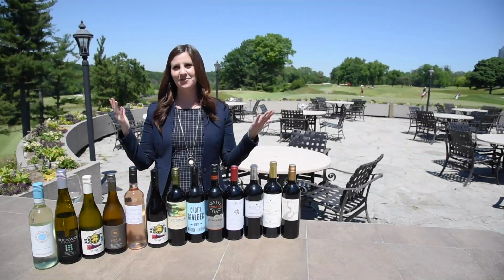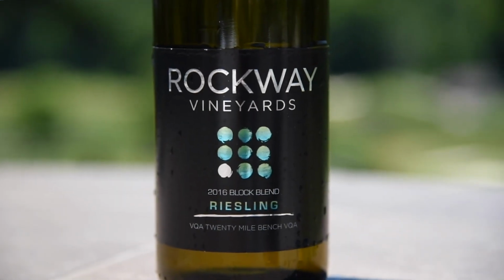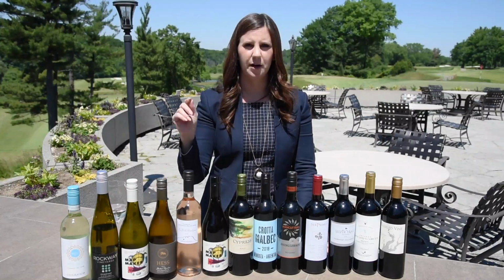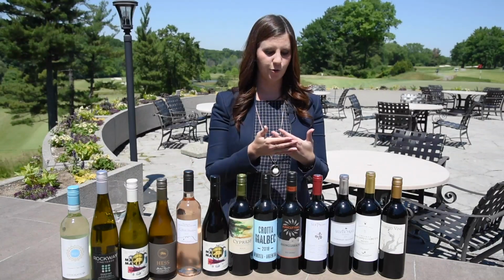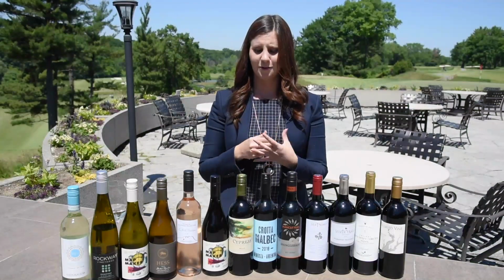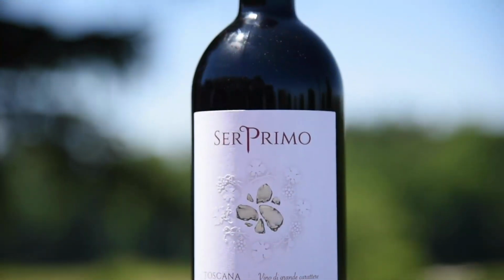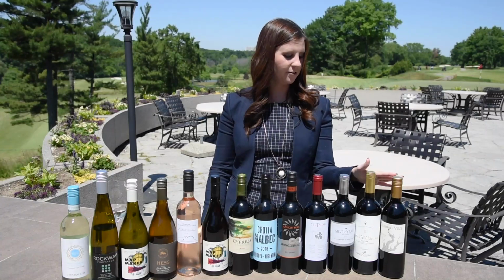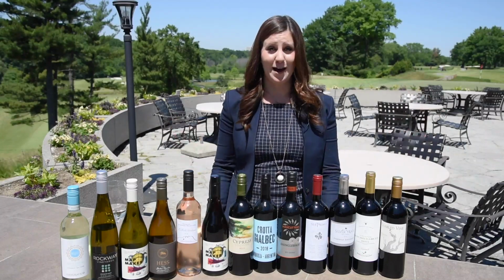Wine Wednesdays with Christine Stevens - 2020 Lineup